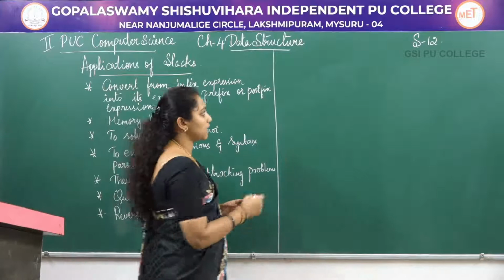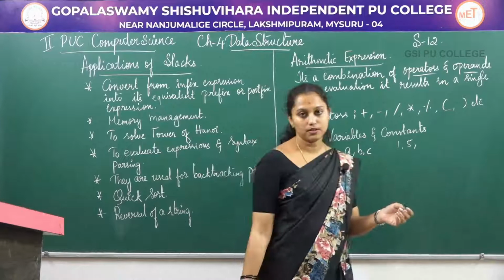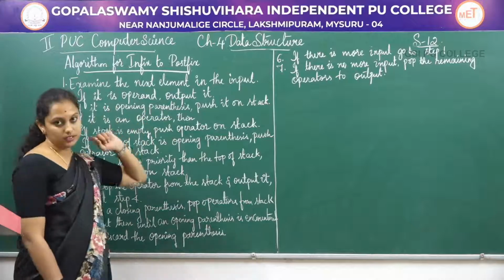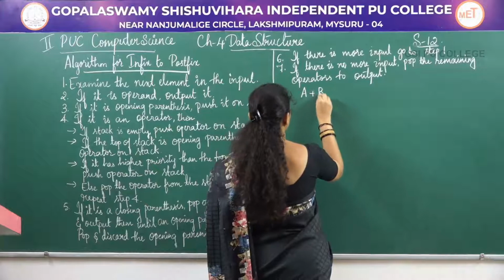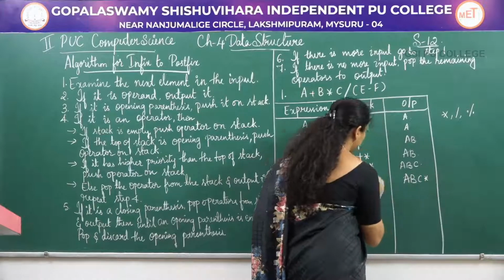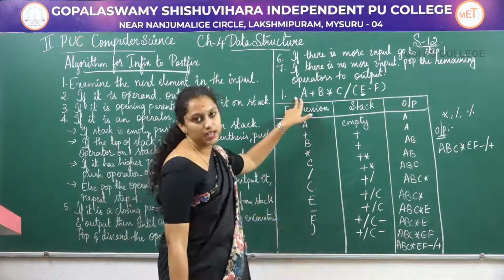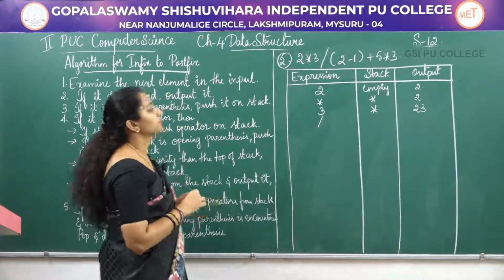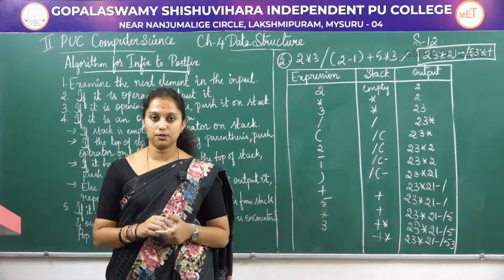COMPUTER SCIENCE | II PUC | CH 04 | DATA STRUCTURE - APPLICATION OF STACK, INFIX, POSTFIX, EXP | S12